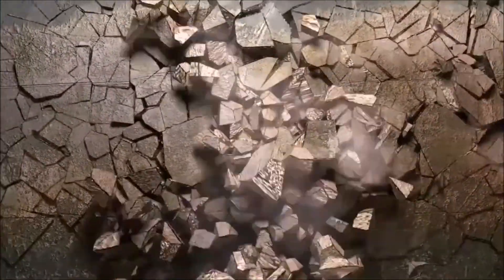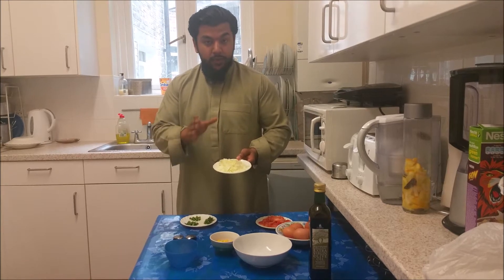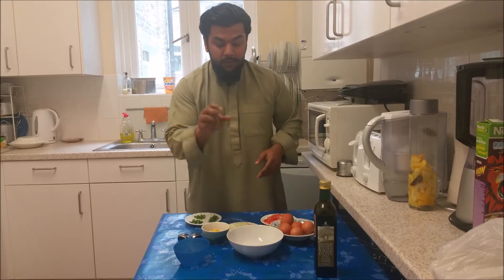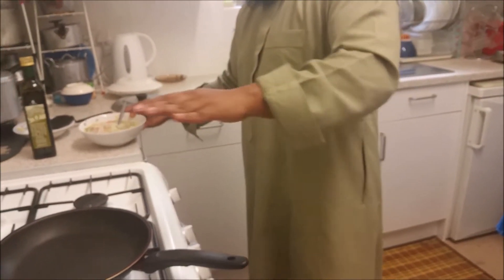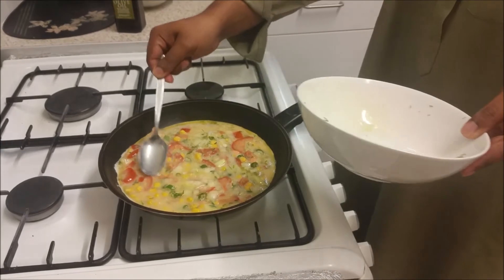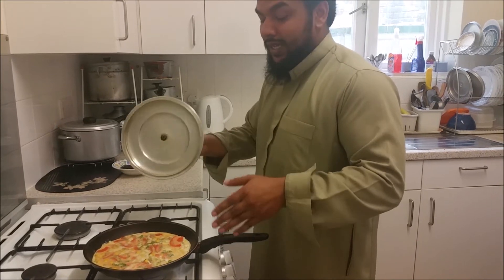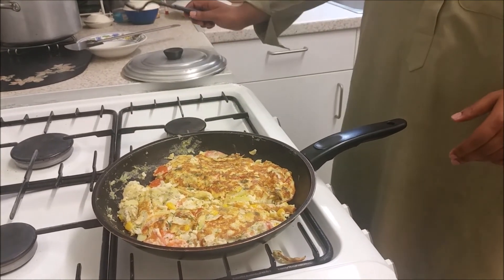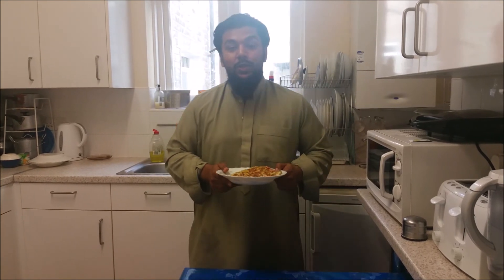LEAN MEAN Egg Omelette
Jaks makes his famous healthy egg omelette, it's full of good nutrients and its very tasty for the tummy.